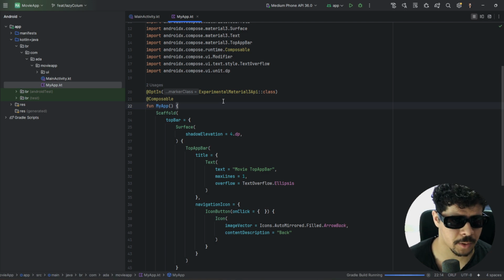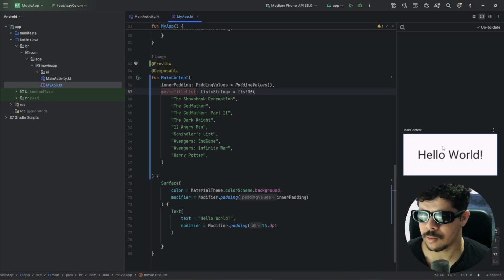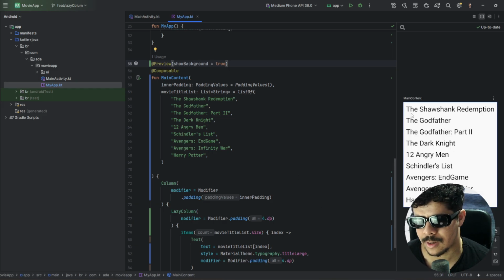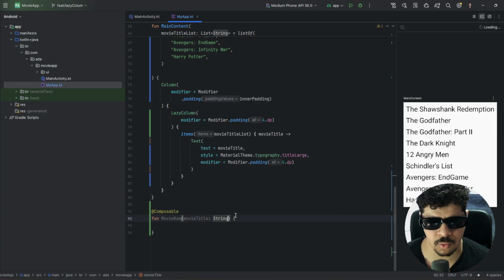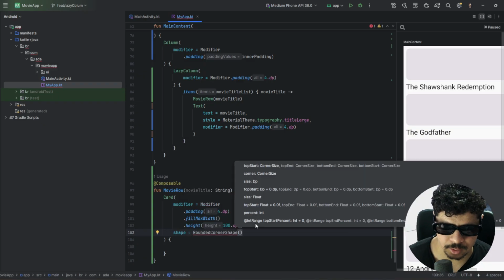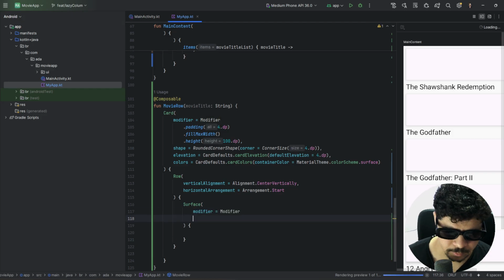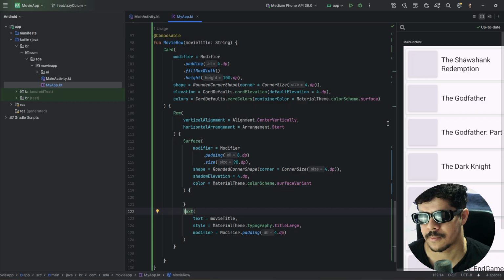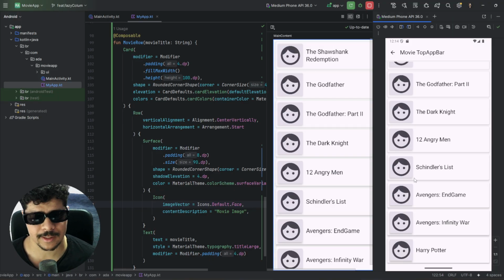Using LazyColum and Showing Items - Movie App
In this video, we created a lazy column with custom Items, essential for Jetpack Compose.